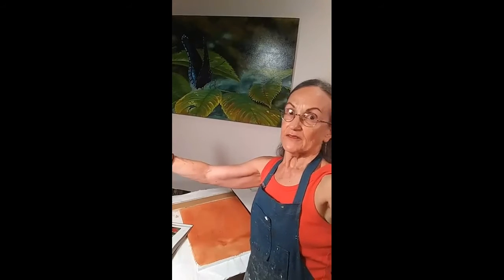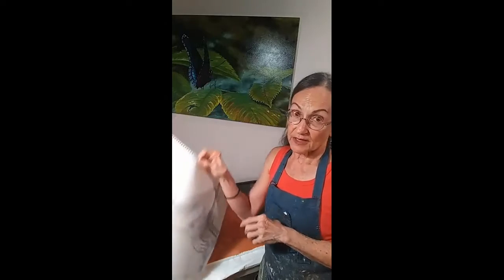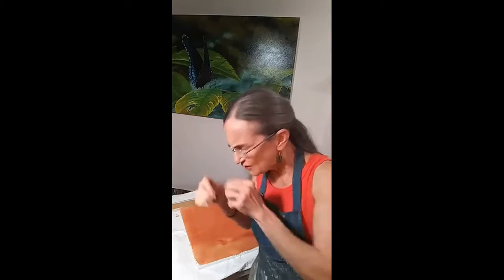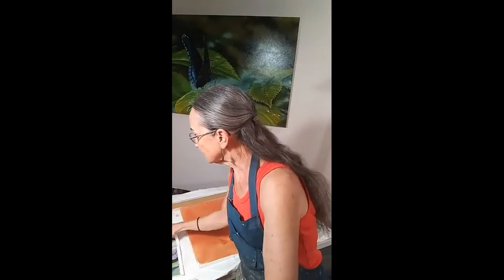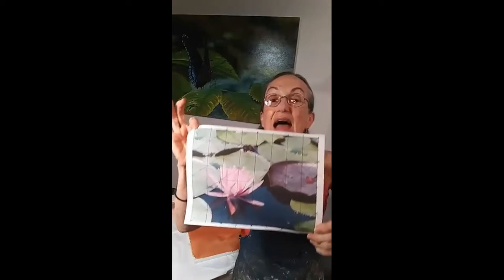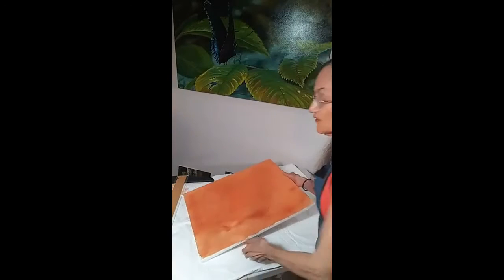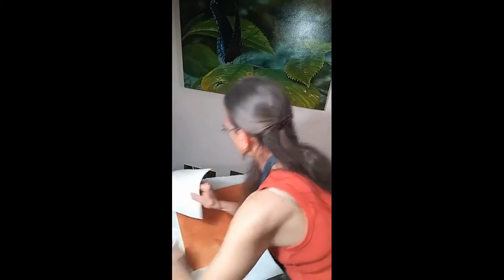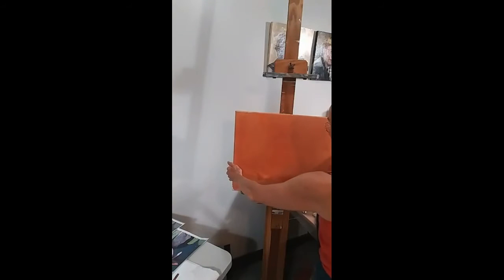How To Paint A Waterlily with Roxy Lesson 1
For this month's free virtual painting lesson, we are painting a beautiful Waterlily! Livestreamed to our Facebook page:

Date: Fridays in August from (8/7 - 8-28)
Time: 7pm -9pm
Cost: FREE
Instructor: Roxana Sinex

For a supply list as well as to download a copy of this photo for our project for you to follow along please visit our Facebook event discussion page:

Thanks for Tuning in hope to see you next Friday

Happy Painting!